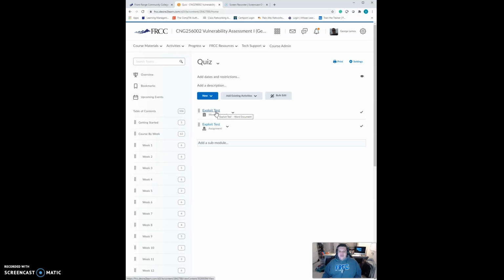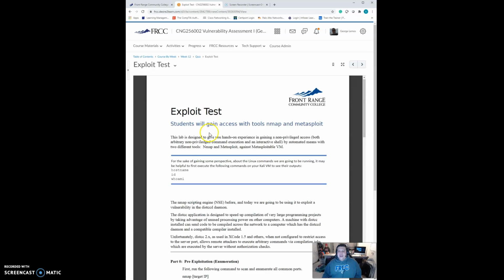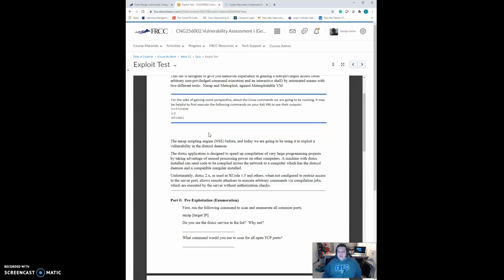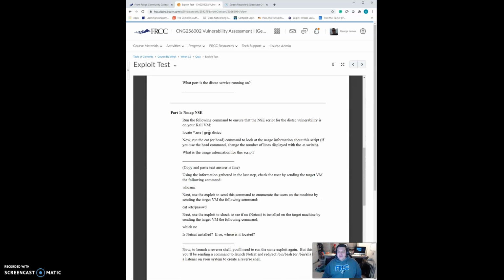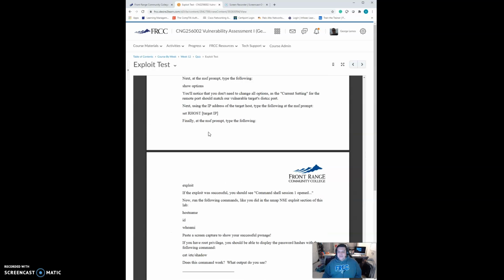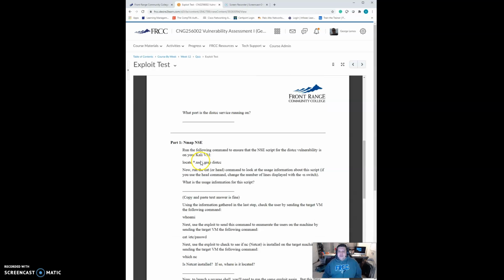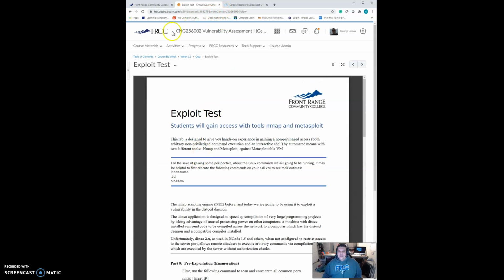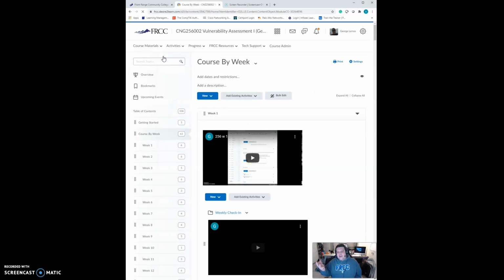CNG 256 W 12